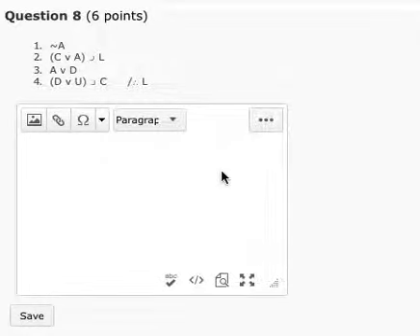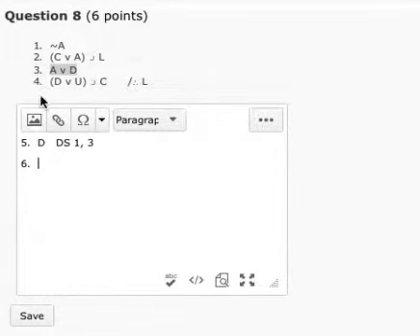Simple proof 8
Easy proof example